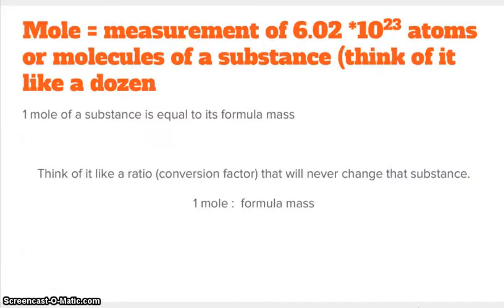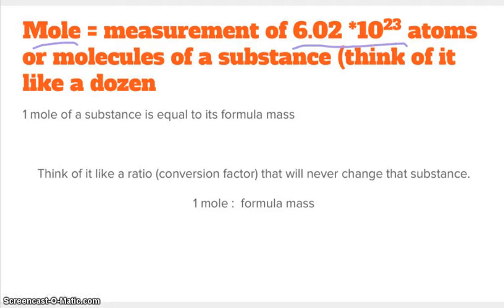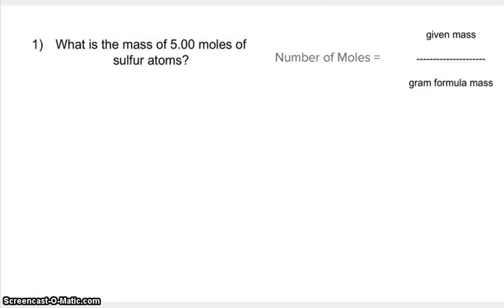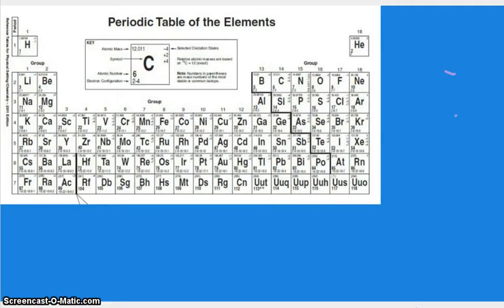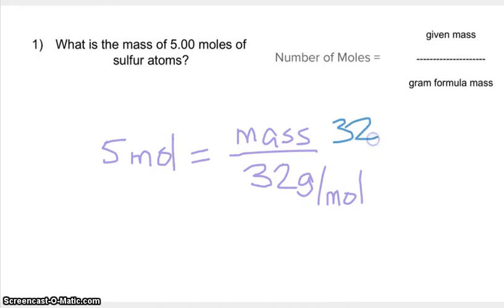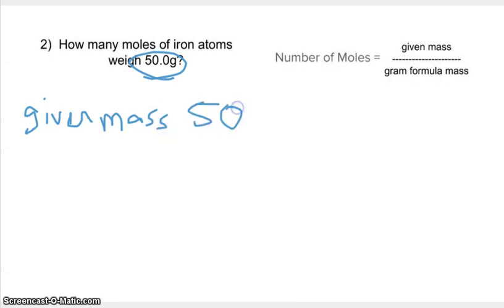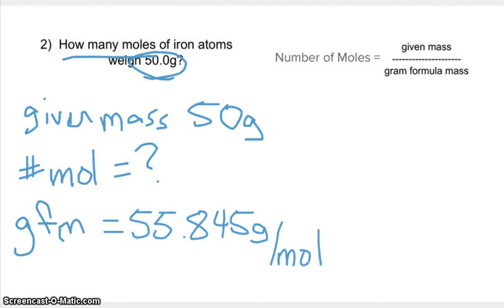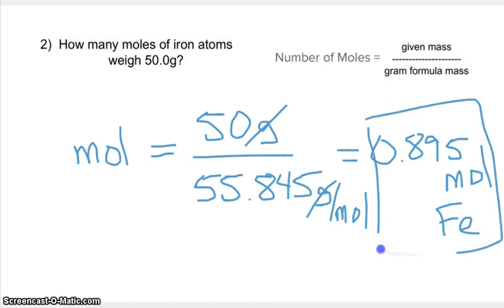Mass to Mole Conversions